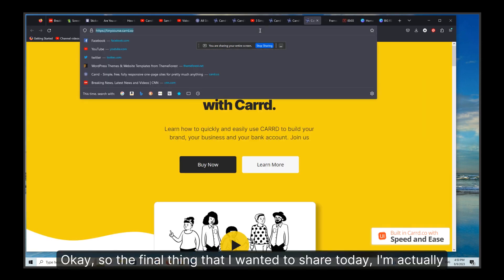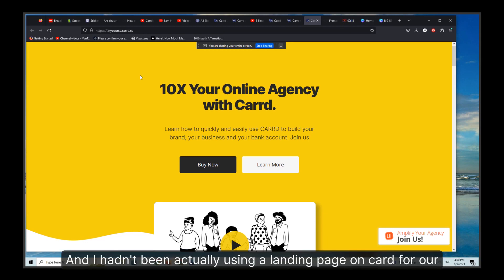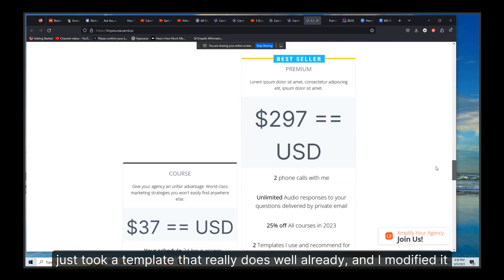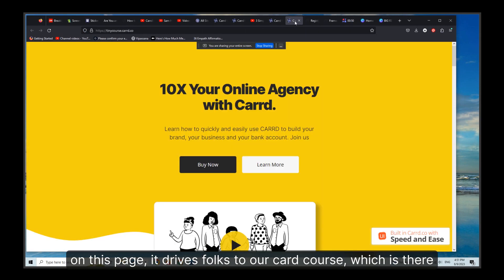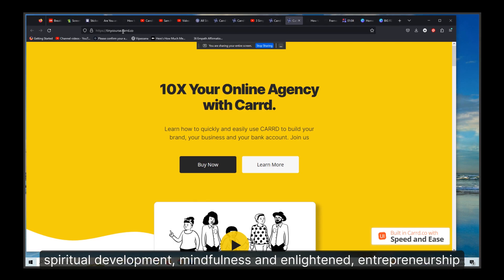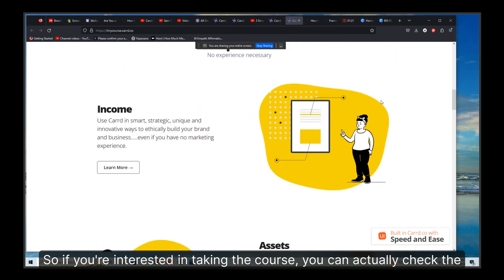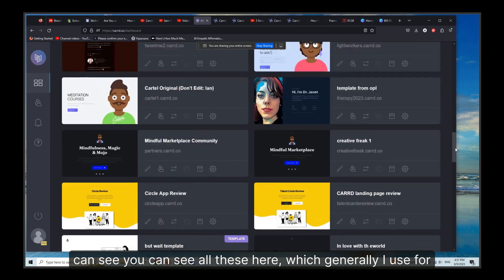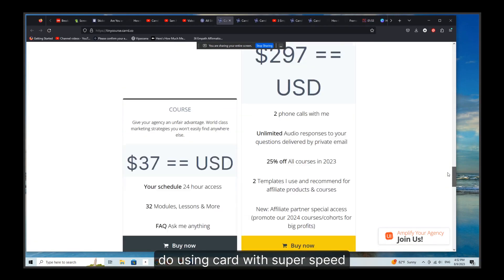How to: Use Carrd to Sell Courses (Live Example)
- 10X your agency with Carrd.  Join us